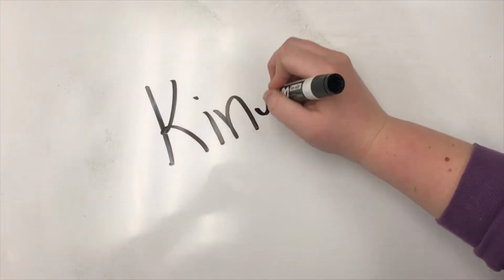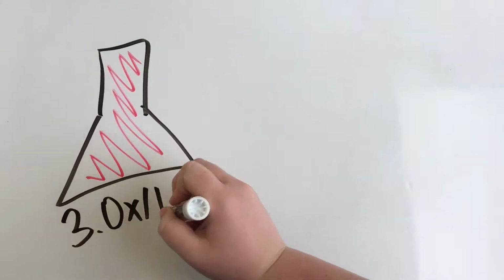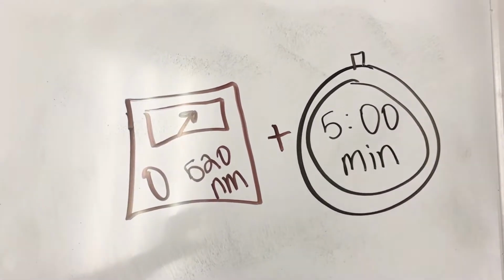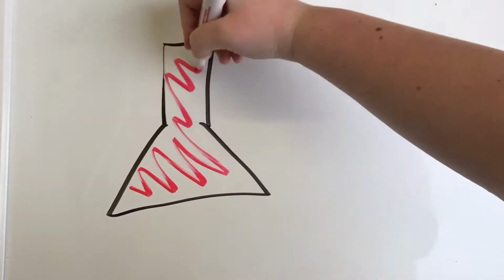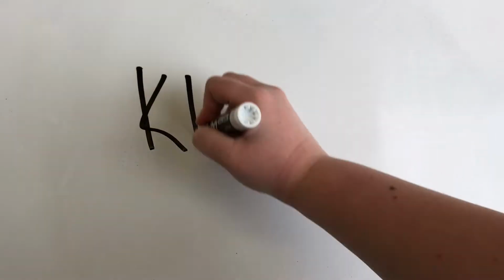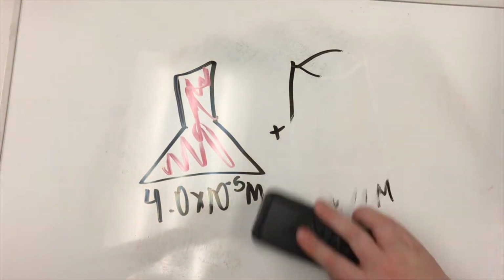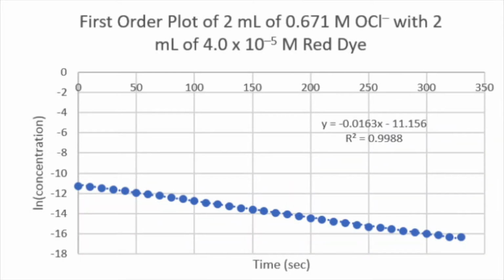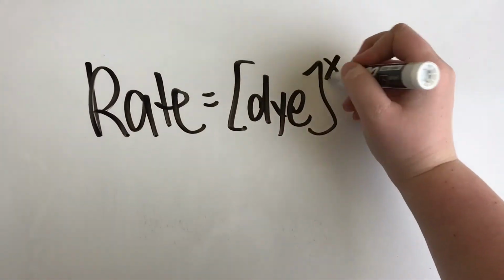Kinetics Chemistry Video